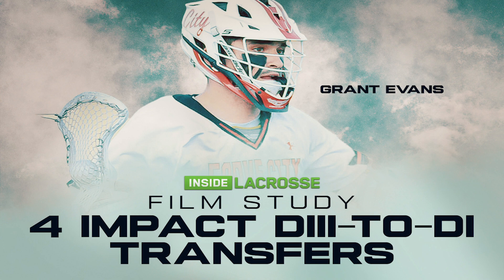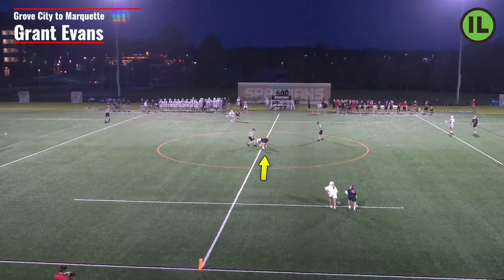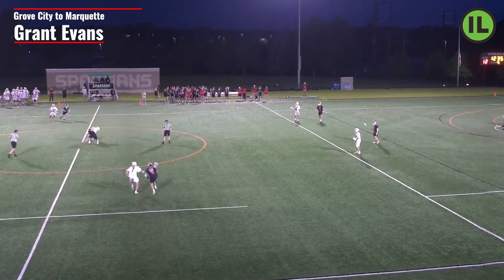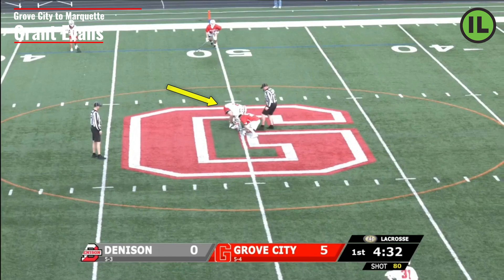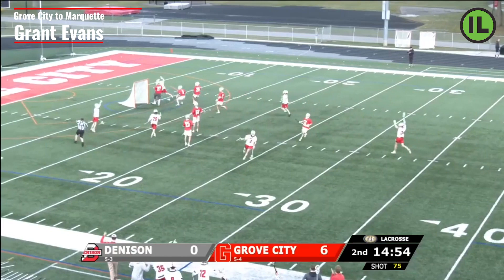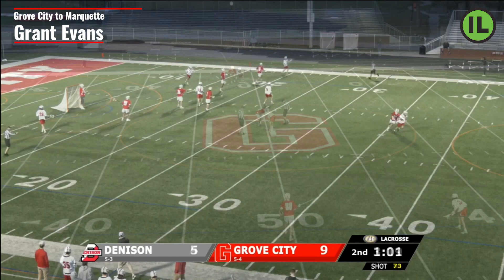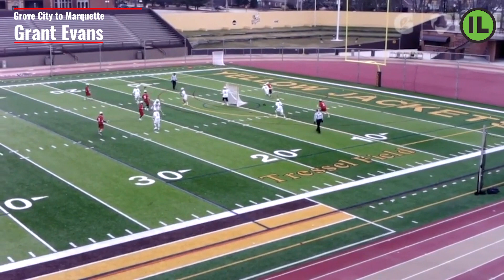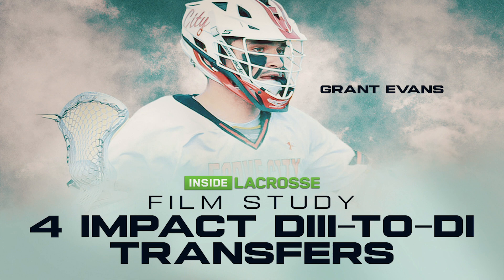IL Video Breakdown: Grant Evans Grove City to Marquette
IL's Dan Kaplan dives in on how Grant Evans unique skillset could make for a dangerous option on the draw at Marquette.